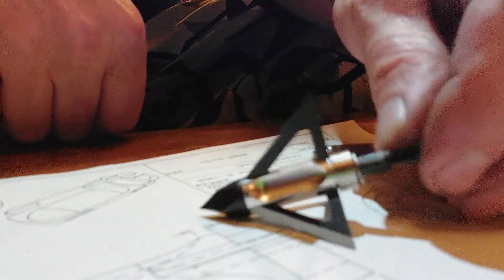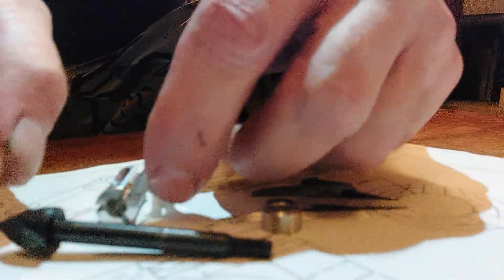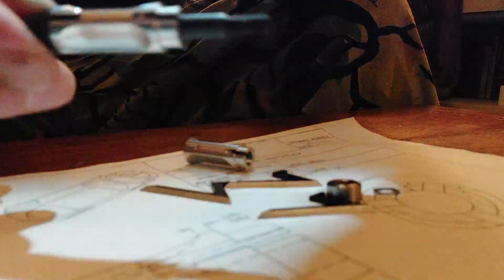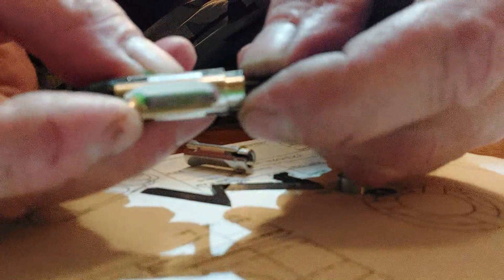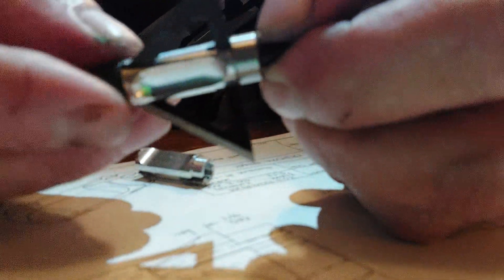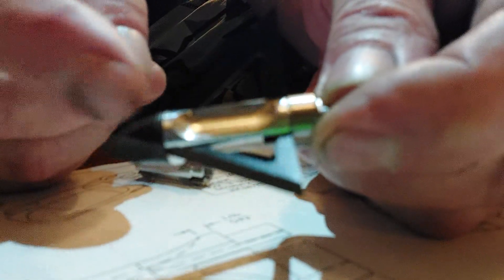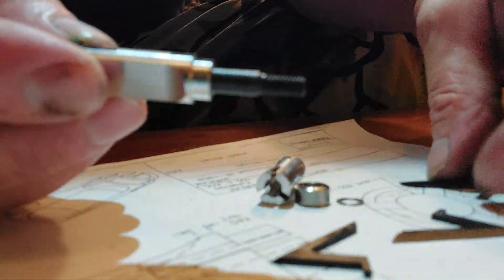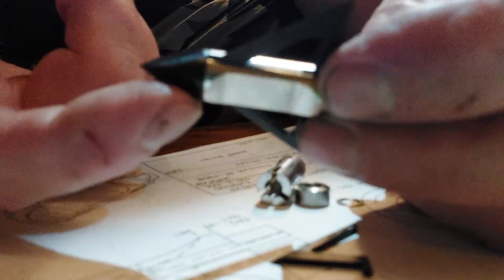Big Game 2 & 3 head assembly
Big Game 2 & 3 assembly instructions, we've had some people ask for a video on the subject so here you go👍